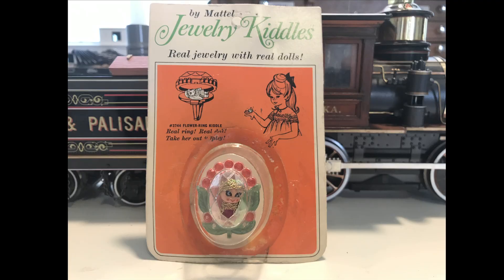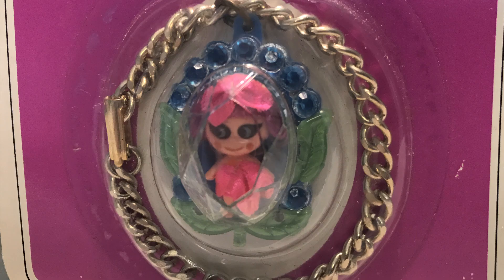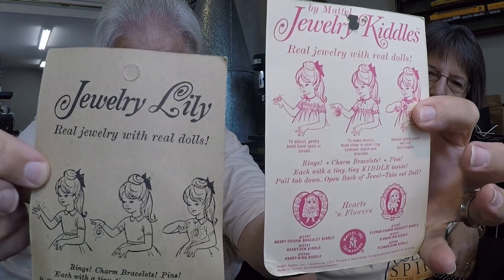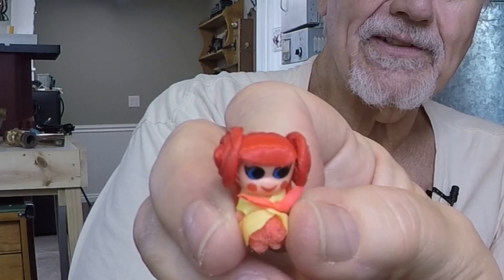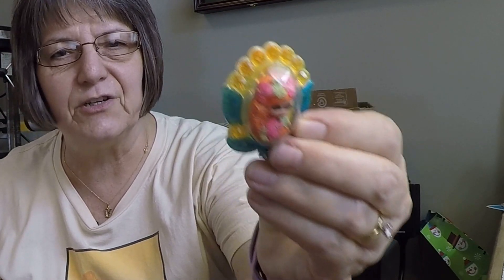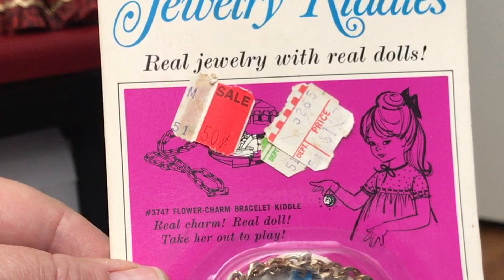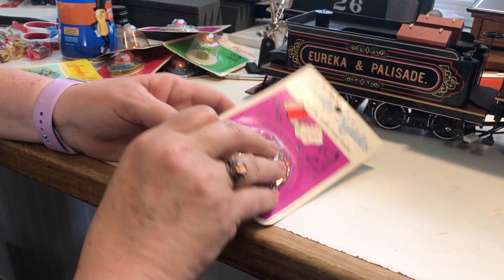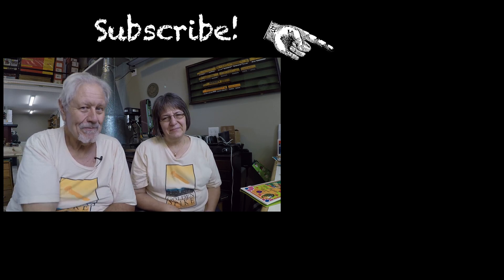1967 Mattel Jewelry Kiddles featuring Rescue Kelly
This week Karyn found a Jewelry Kiddle that had never sold in the 60's or 70's and was on Ebay where she was also not selling. Finally Karyn bought her for the express purpose of opening the packaging (destroying the collector value) and "playing" with this poor doll no one ever wanted. She is now known as Kelly, the rescue Kiddle and goes with us everywhere.

In 1967 Mattel added to their successful Kiddle Dolls line with a series of tinny Kiddles which could be worn as jewelry, the Jewelry Kiddles. They offered 8 different dolls that could be worn as a ring, bracelet, brooch or a necklace. Girls would often wear the "jewelry" to school thinking it a clever way to "sneak" a toy into class, but schools cracked down on the practice.

The dolls sold for $1.98 in 1967, expensive for the time. Collectors now pay around 50-100 for unopened dolls, as much as 300 for the 2 very rare ones. There were many "clones" made in Hong Kong which usually sold for 49 cents. Some were "knock offs" attempting to look like a real Mattel Doll. Many of the clones are worth more to collectors then the originals as they are interesting AND rare.

In 2018 Karyn found a Jewelry Kiddle that had never sold in the 60's or 70's and was on Ebay where she was also not selling. Finally Karyn bought her for the express purpose of opening the packaging and "playing" with this poor doll no one ever wanted. She is now known as Kelly, the rescue Kiddle and goes with us everywhere.